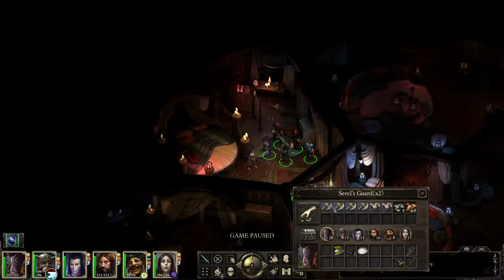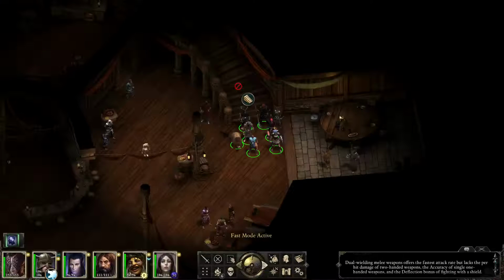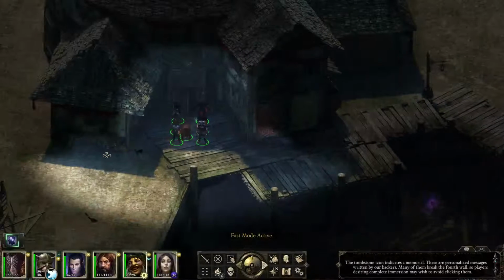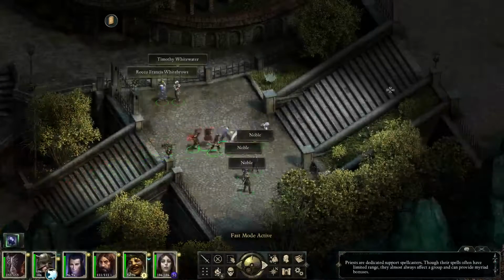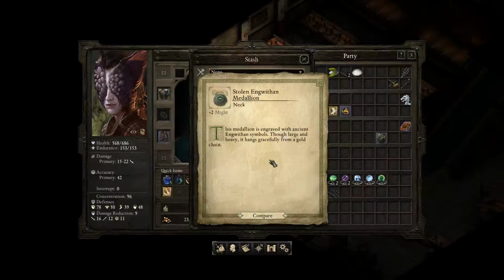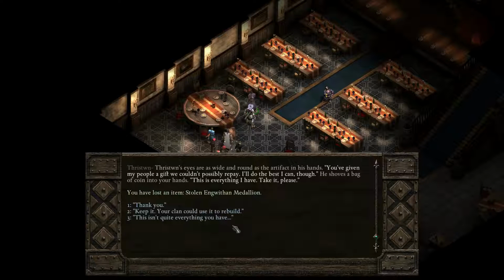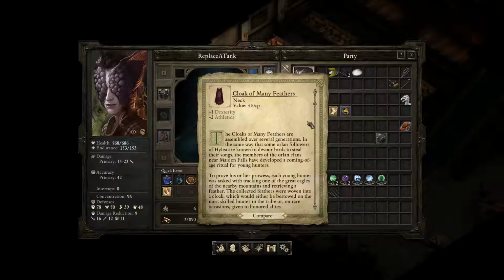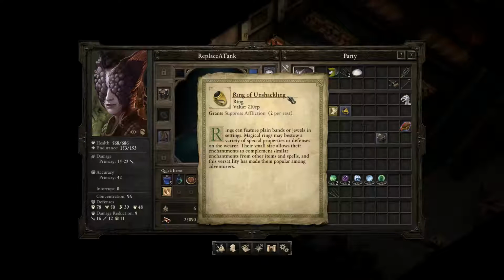Pillars of Eternity - Blackenbury Nights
The bars and brothels of Blackenbury means Defiance Bay is never dull.  Please enjoy, Pillars of Eternity.

P.S. The first few minutes of this quest got cut off due to some encoding errors with the stream.  My apologies if the beginning of this video is confusing as a result.  However, the rest of the quest is still quite enjoyable.